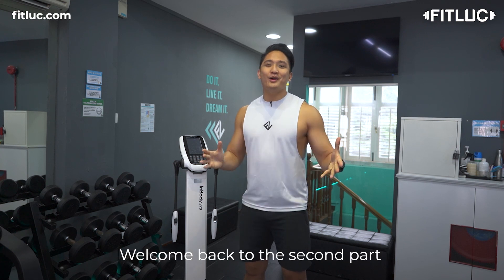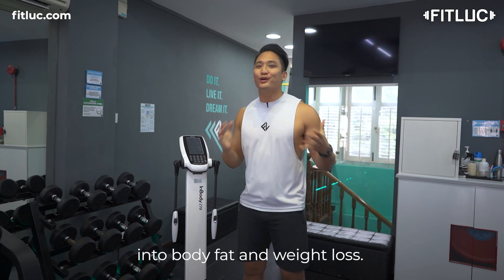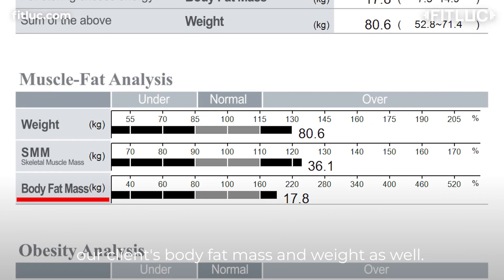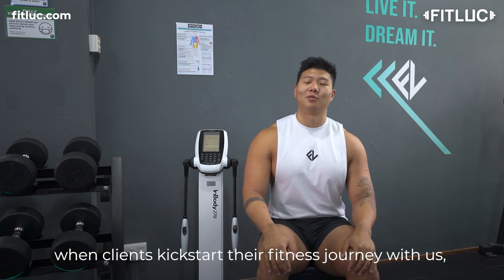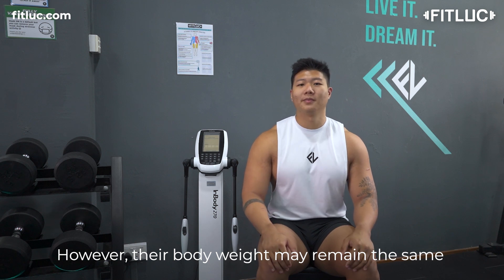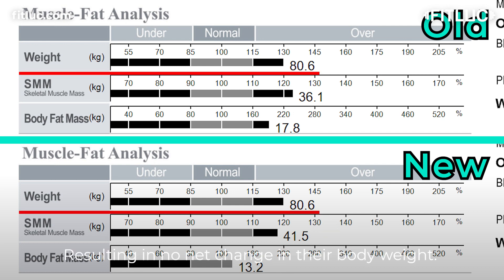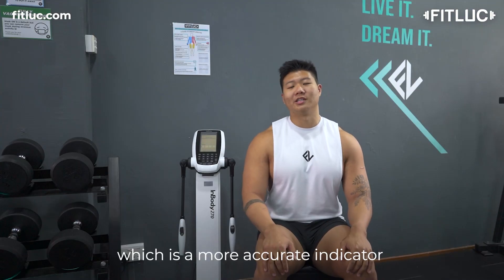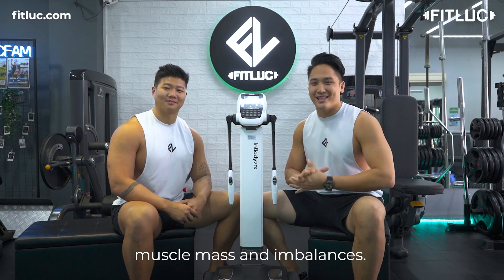Do YOU Know About Body Fat? (With the InBody Machine)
Ever seen the InBody Machine in our gym but not sure what it does? 🤔

Continuing on from our previous video, here we have Lucas and Darryl who will be diving deeper into how the InBody Machine analyses body fat and lean muscle tissue! 💪🏻

Not only does the InBody Machine aids the trainers in helping clients track their visceral fats to avoid any health issues, they will also learn more about body recomposition and how it may be applicable to anyone on their fitness journey! 😌

Curious to know more about your own body’s composition and have a trainer interpret your data? Drop us a DM ✅ or head over to book a PT Trial with us where you’ll be entitled to a FREE measurement! Hope to see you soon!

0:04 Intro
0:18 More About Visceral Fats
0:37 Body Recomposition
1:04 Outro